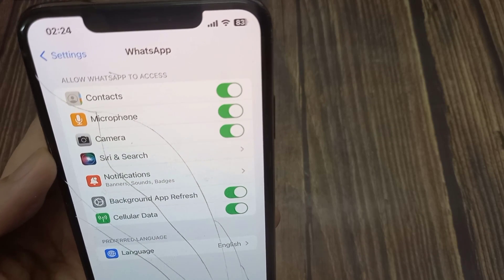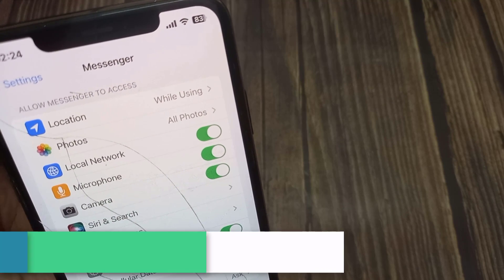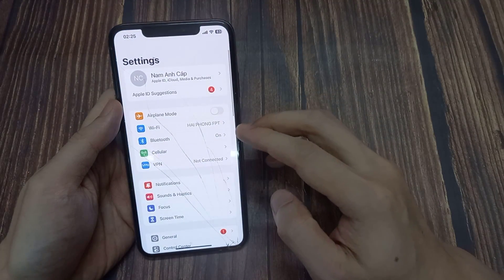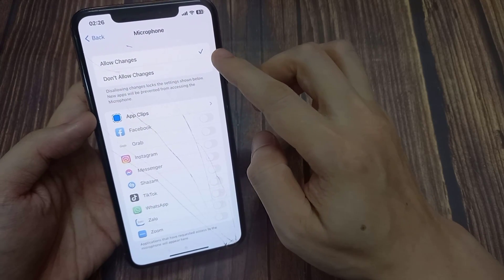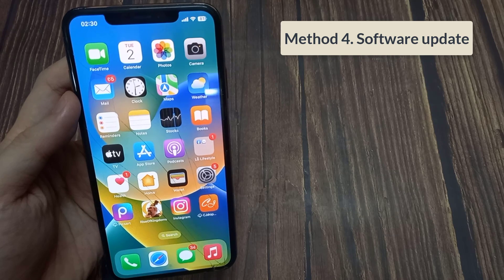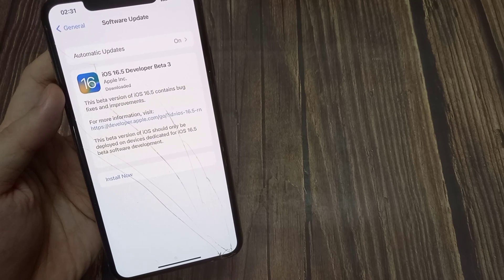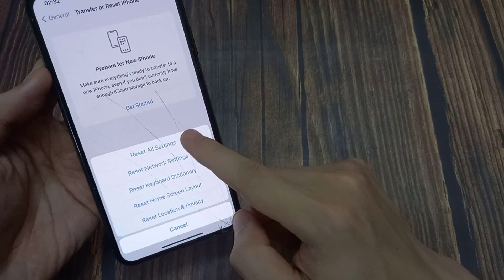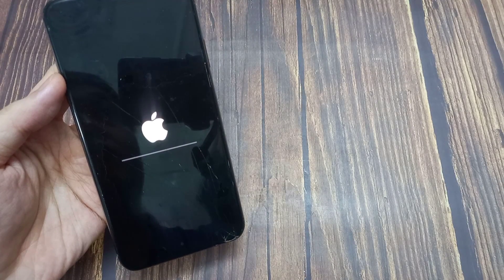(SOLVED) Can't Allow Access To Microphone on iPhone Apps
Many people in the internet complain the Allow Microphone option is missing from the iPhone apps, such as WhatsApp, Facebook Messenger, Instagram, Discord etc. or the App is missing from the Microphone list on iPhone settings. In this video, we will show you the most effective ways to fix this issue.

0:20 Turn off restrictions
0:49 Turn on Microphone from Settings
1:20 Force Restart
1:45 Software update
2:09 Reset All Settings